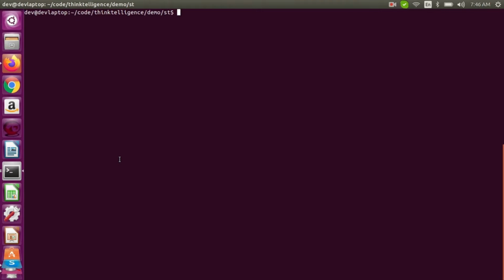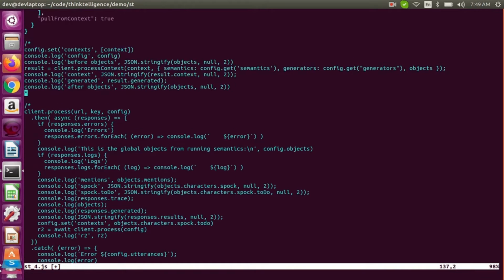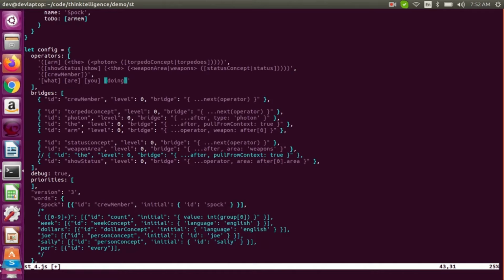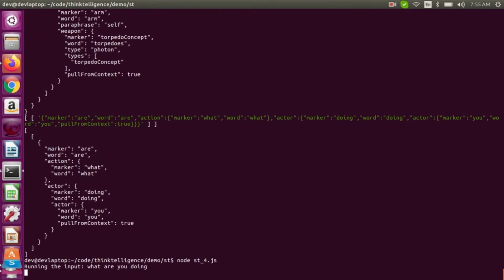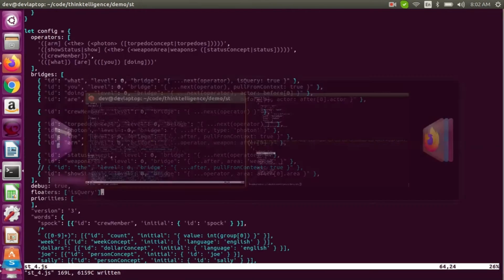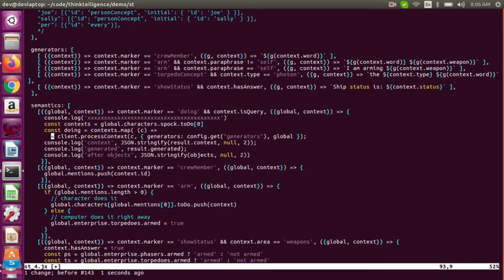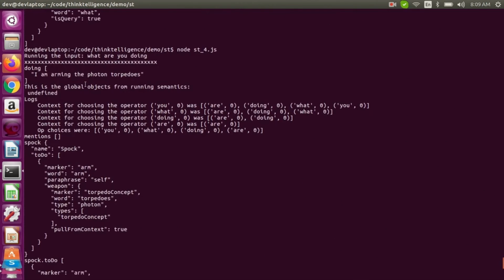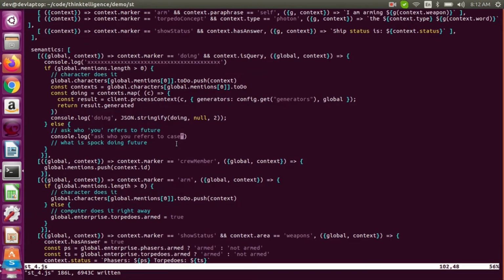Star Trek Demo Part 3